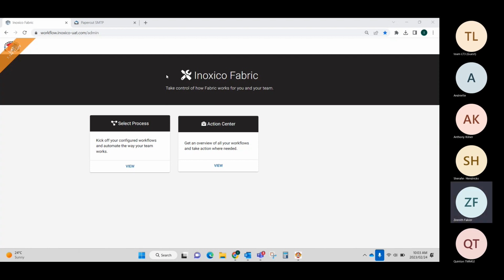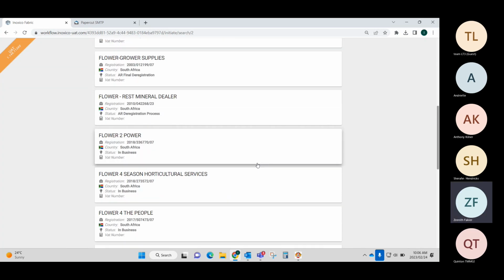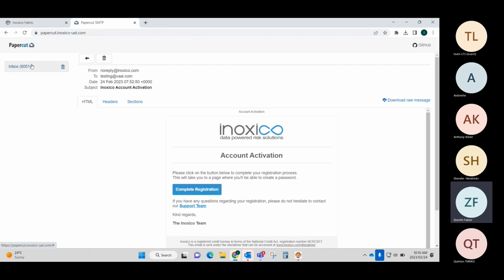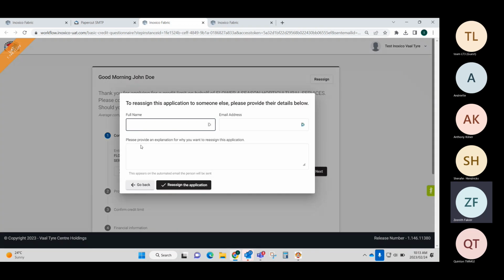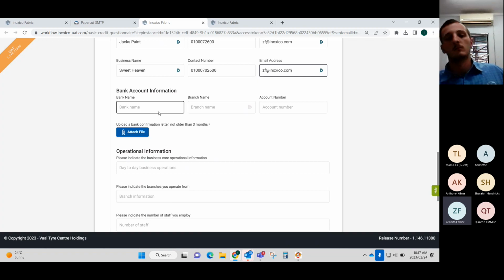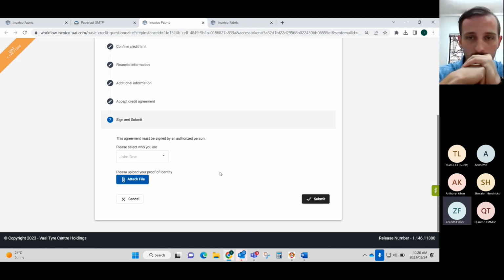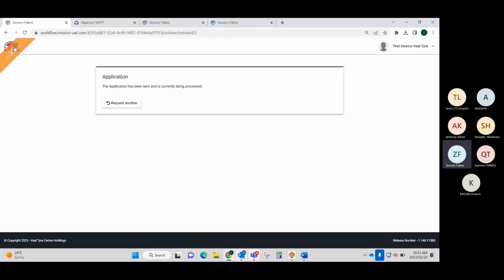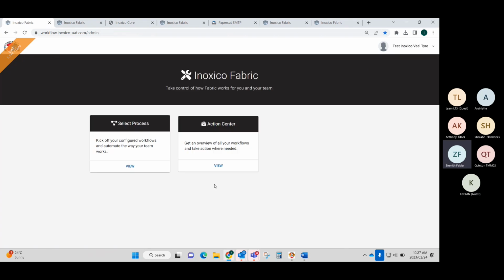Digital Application Process Training - Vaal Tyres